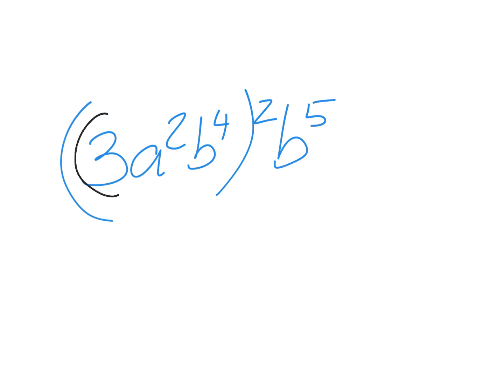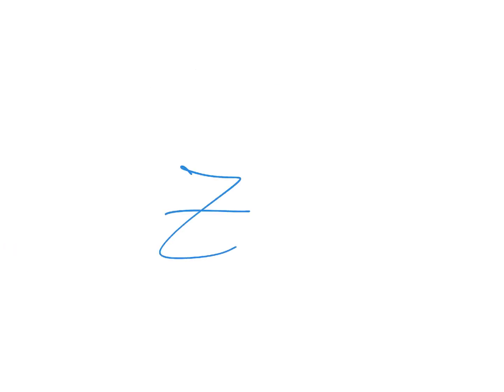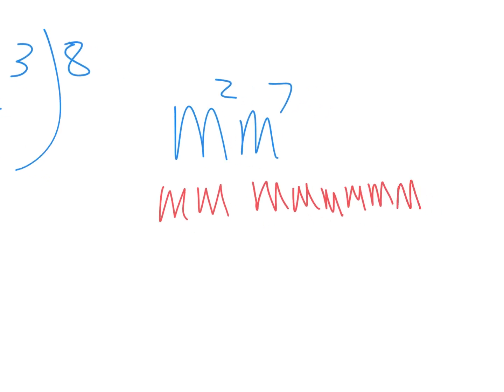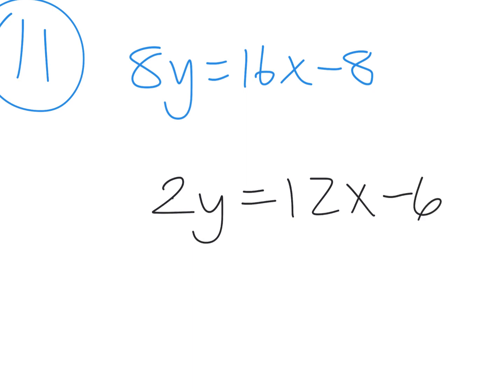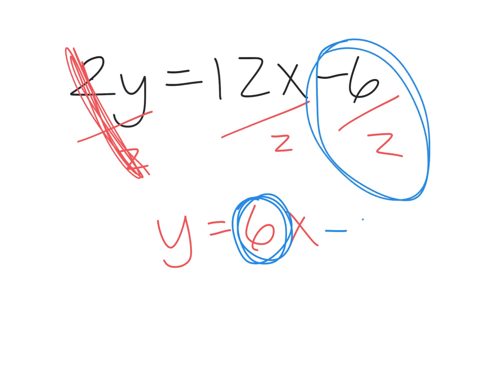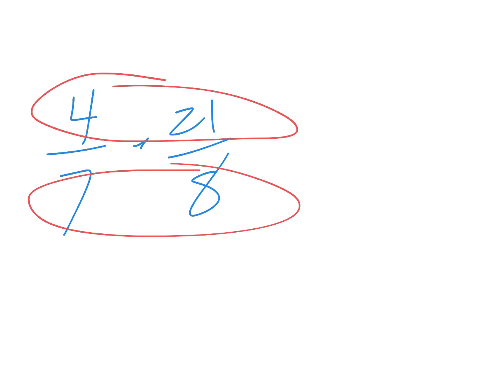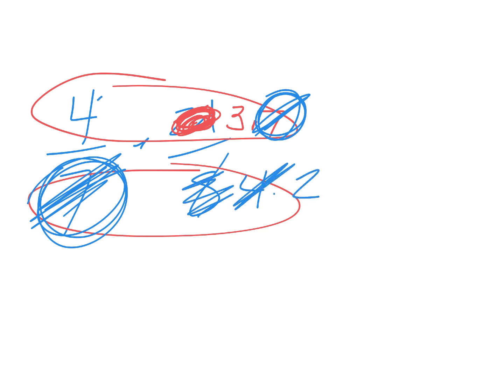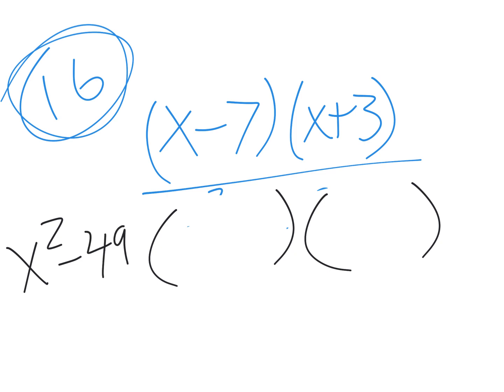review of first 20 Jan 12 ha.mp4